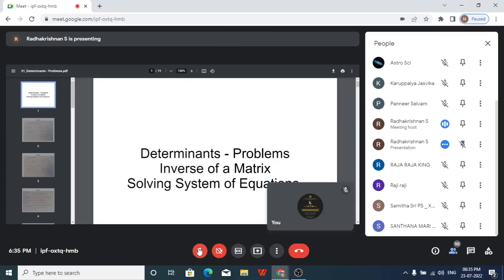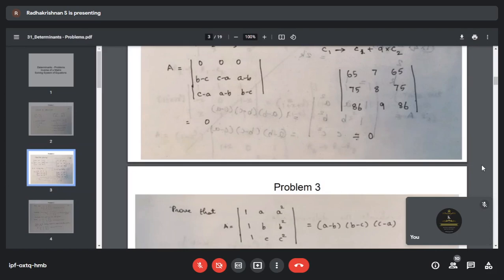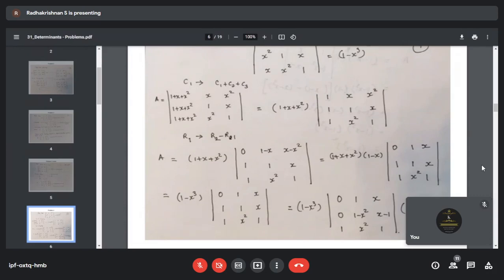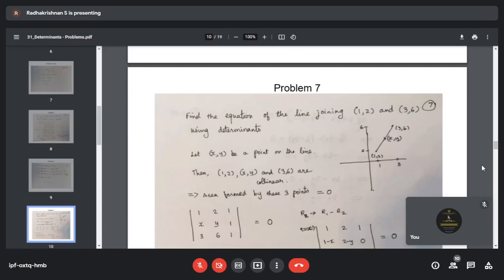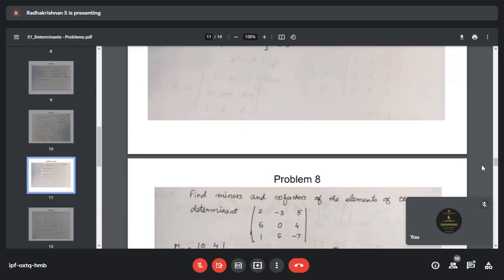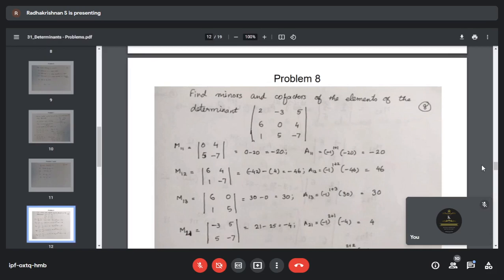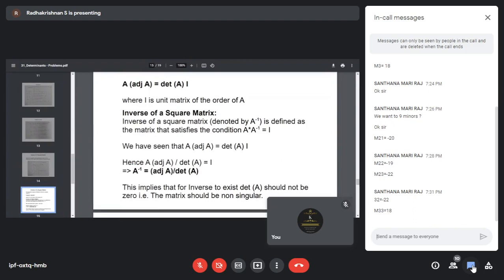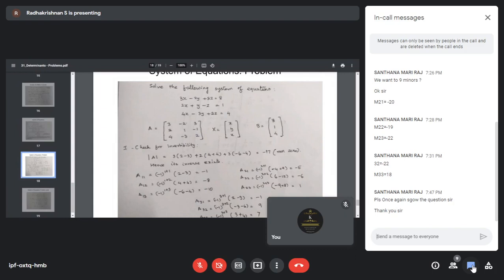JEE MATHS CLASS DT JULY 23, 2022 / DETERMINANTS